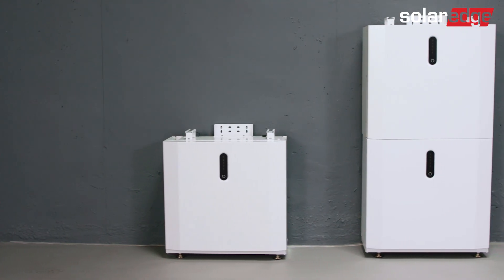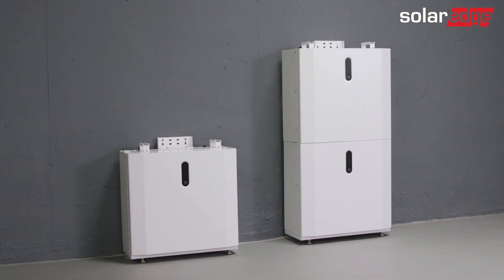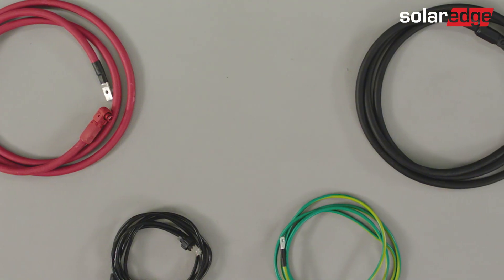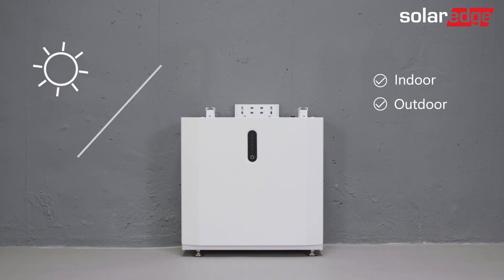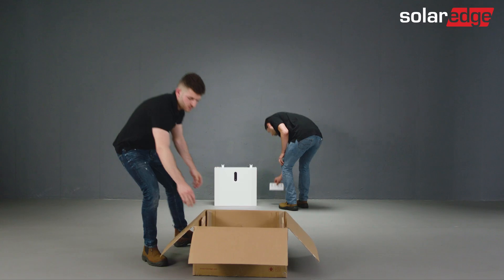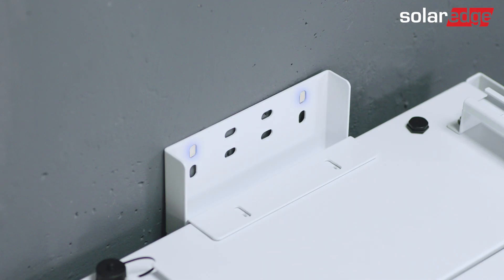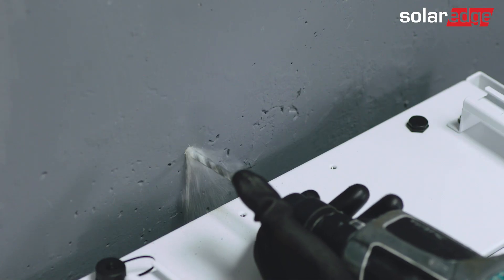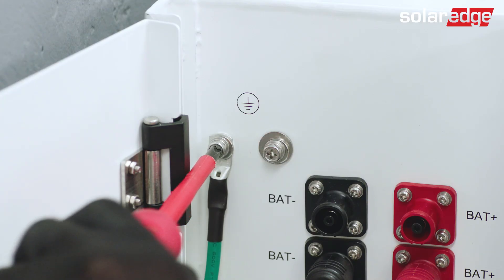SolarEdge 3-Phase Home Battery - Unpacking and mounting - Australia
Learn how to install the SolarEdge Three-Phase Home Battery step by step. This video covers everything you need to know for unpacking and mounting the SolarEdge Three-Phase Home Battery. Perfect for installers and professionals looking to deliver reliable, high-performance energy storage for any three-phase home in Australia